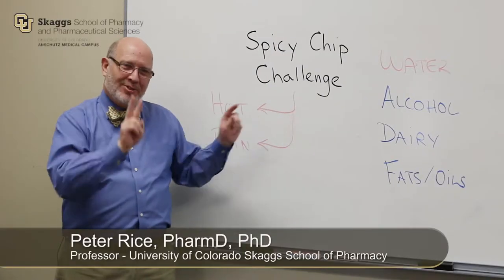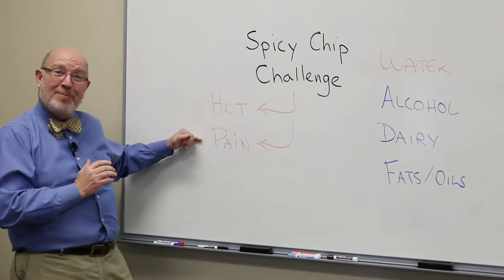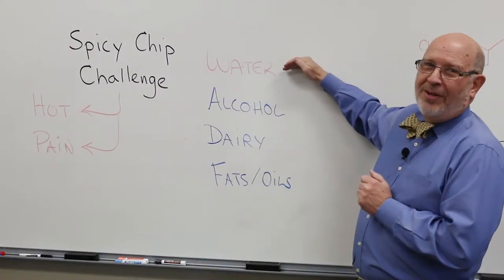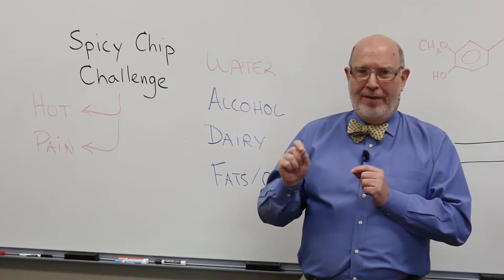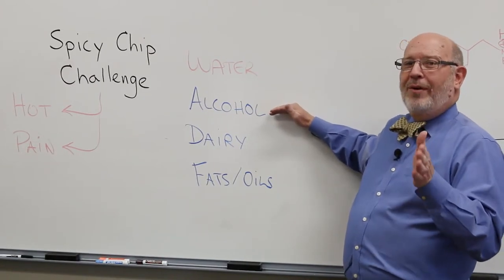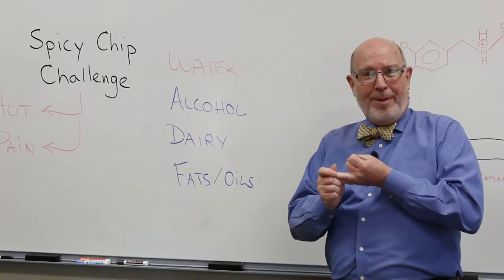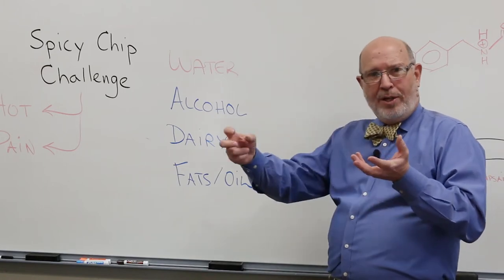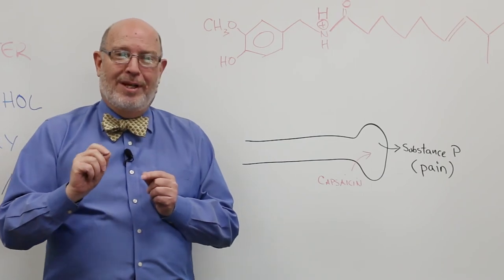How to Win the Spicy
Want to know how to impress your family and friends and win the spicy chip challenge? Dr. Peter Rice, Associate Professor at CU Pharmacy, explains the science behind it all and tells you how to win!